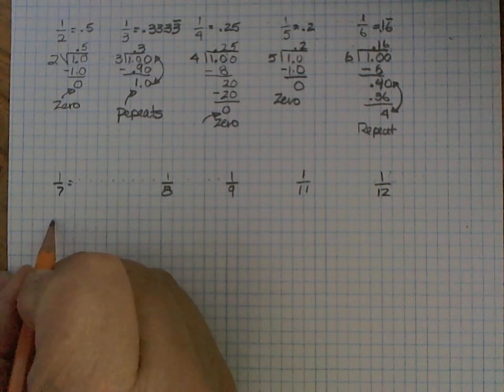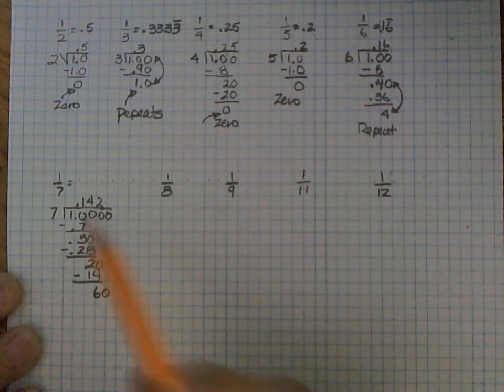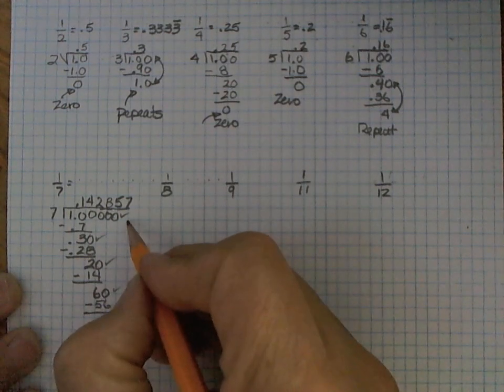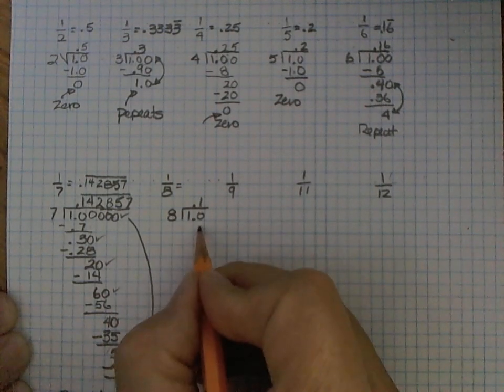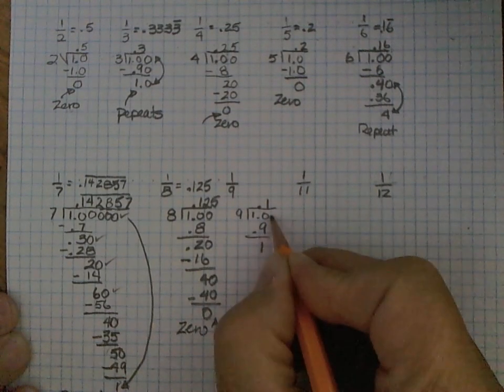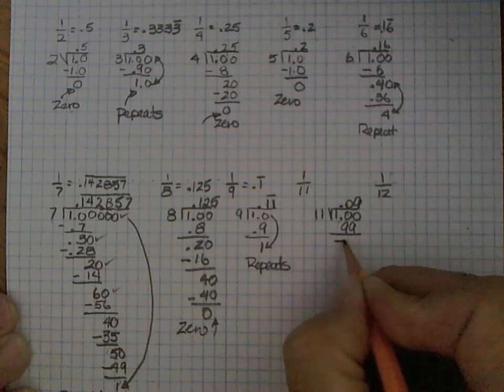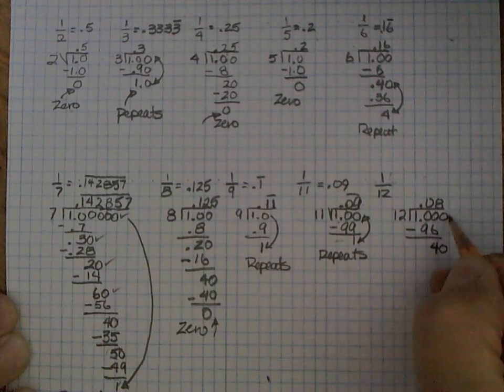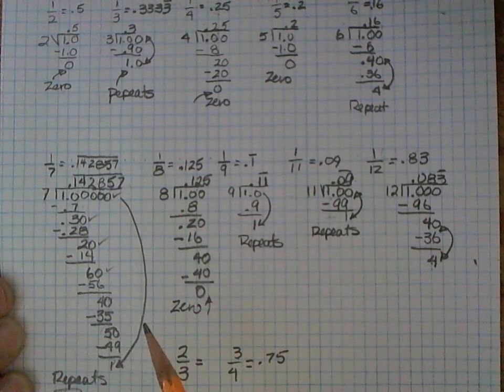Fractions to Decimals Part 2